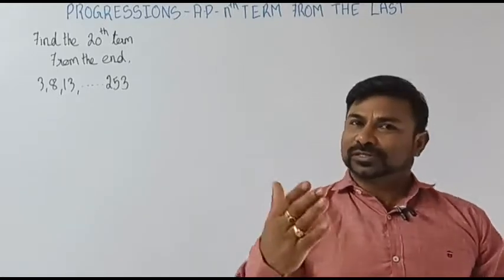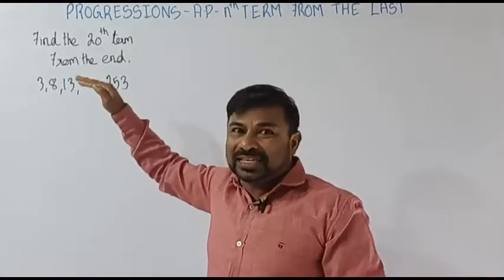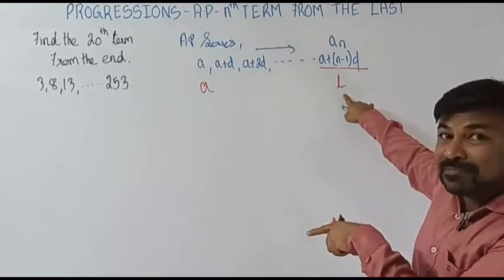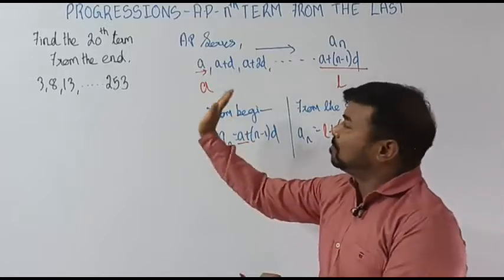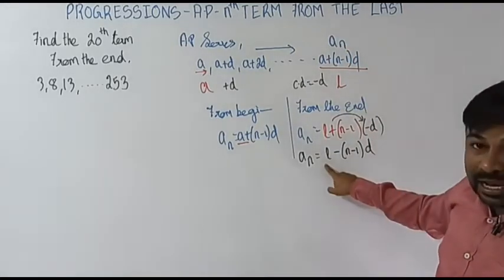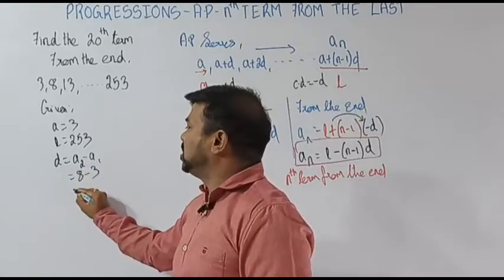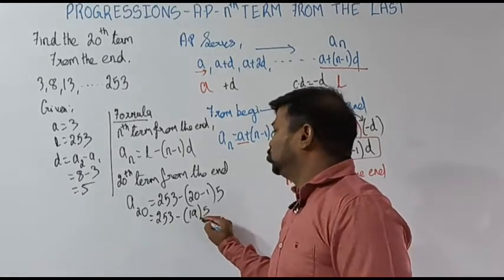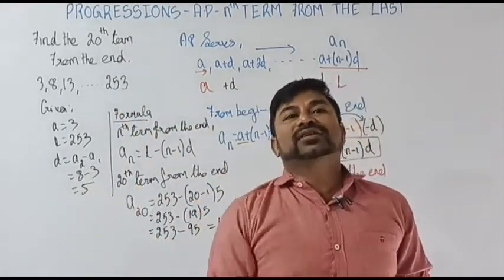PROGRESSIONS_ARITHMETIC PROGRESSIONS_FINDING THE LAST TERM FROM THE LAST